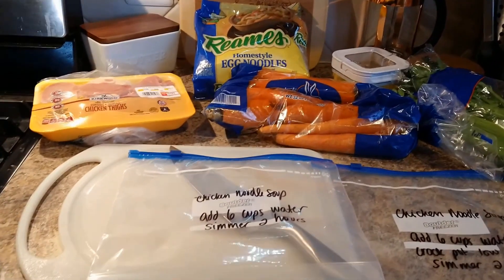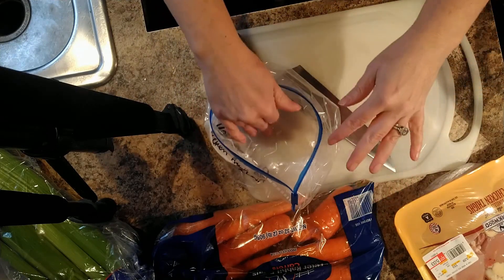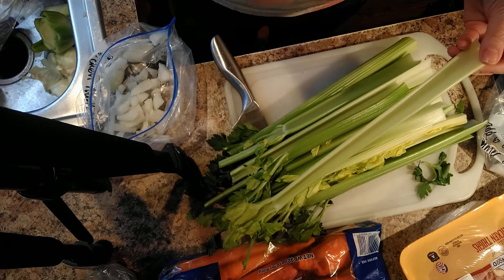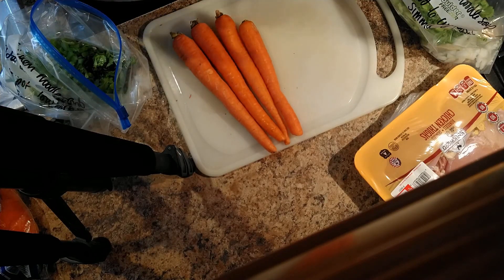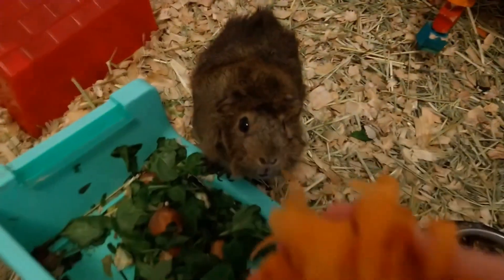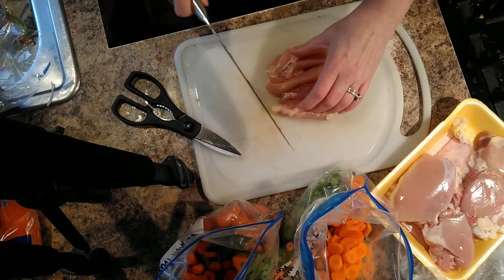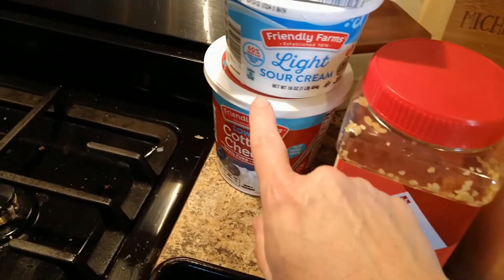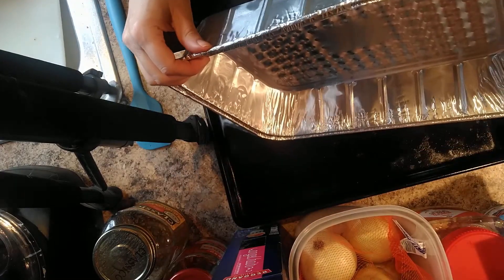Freezer Prep/ Chicken Noodle Soup/ Million Dollar Spaghetti/ Meal Prepping